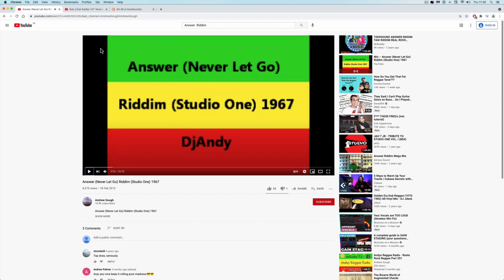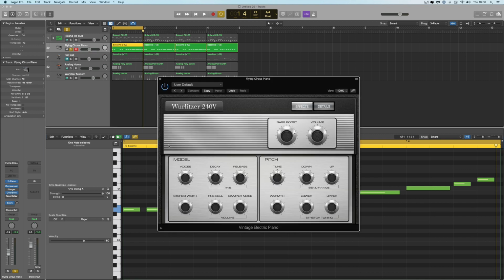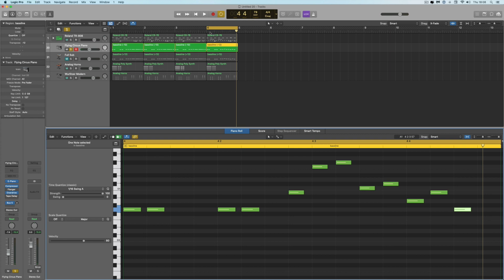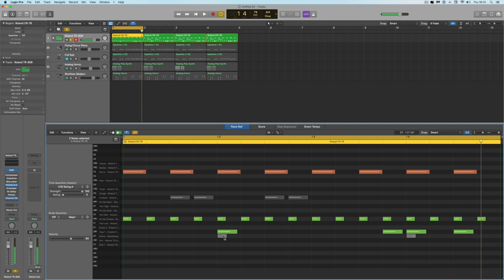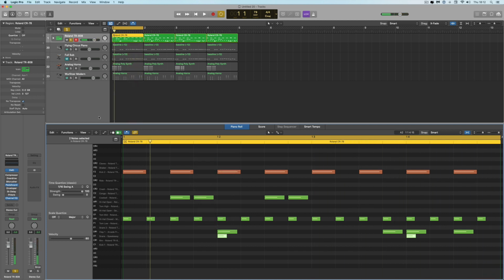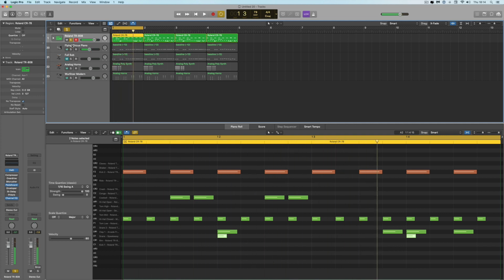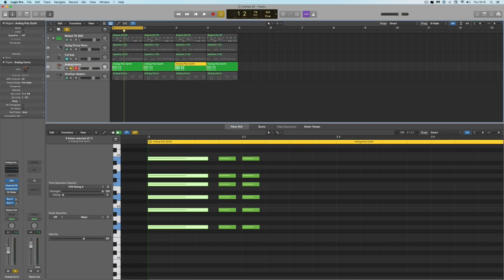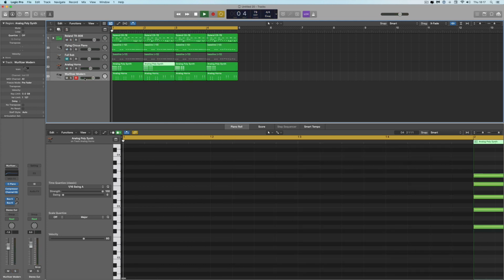Making Reggae & Dub music (28) Answer (Never Let Go) riddim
I'm using Logic for these tutorials, but they work the same for any DAW. Here's the famous Answer riddim which goes back to the 1960's & has been updated & covered in every decade since.